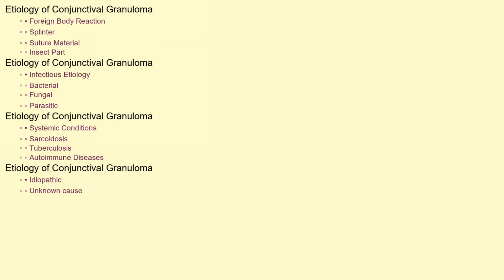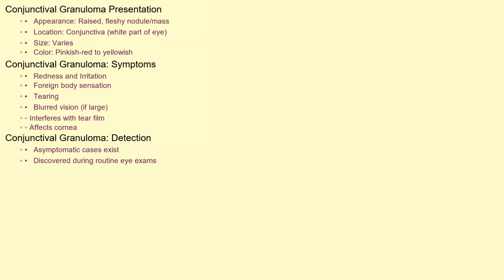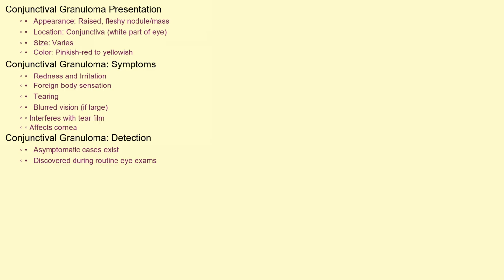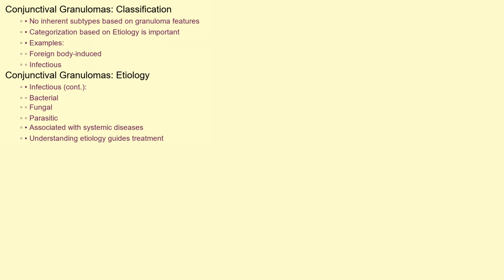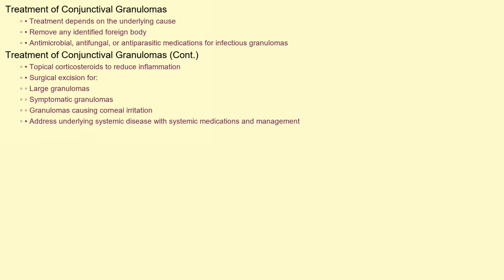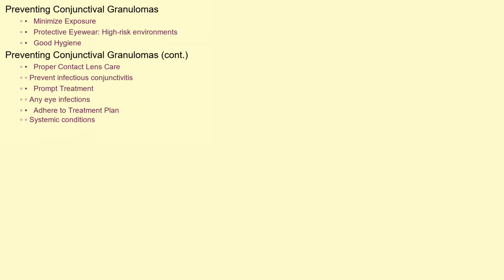Conjunctival Granuloma Explained Causes, Symptoms and Treatment, All Insights